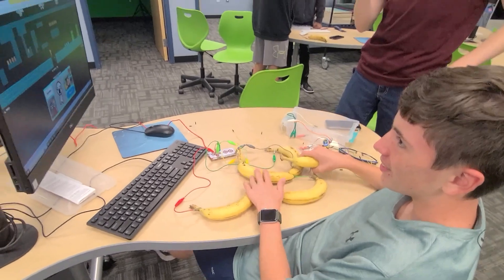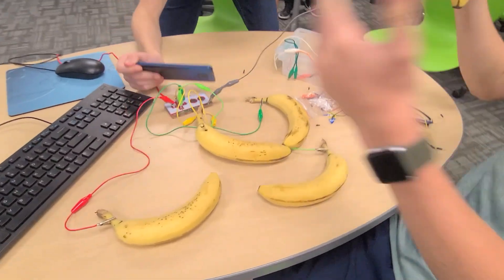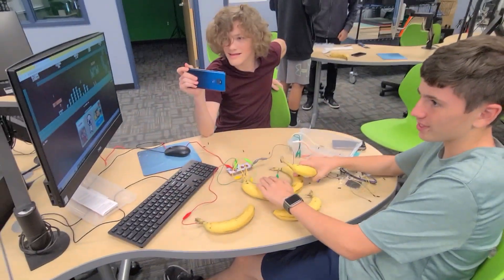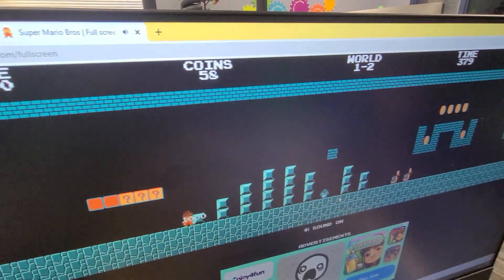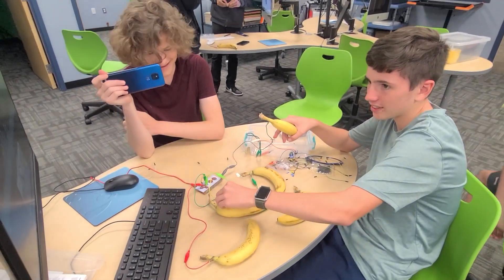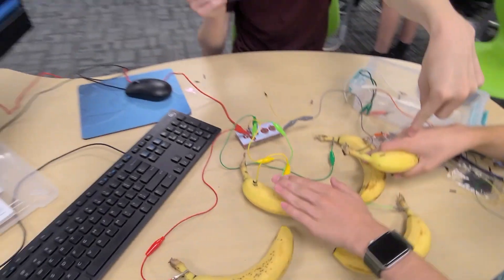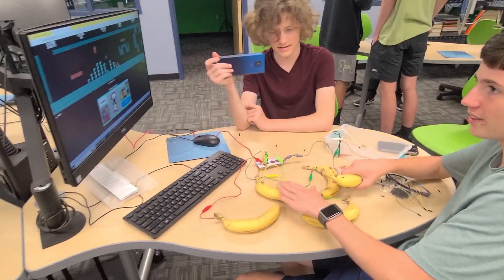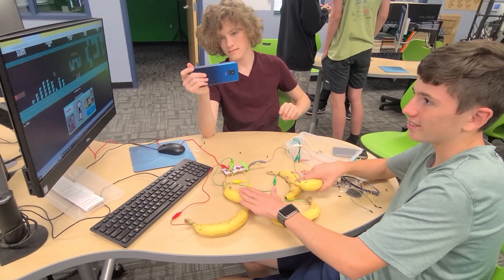Gaming with Bananas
What is more fun than video games? Video games where bananas are the controllers! Max and Elliot have used bananas to create controllers for classic video games.